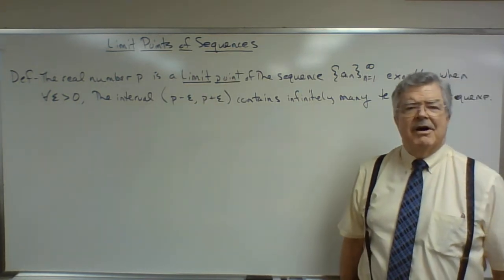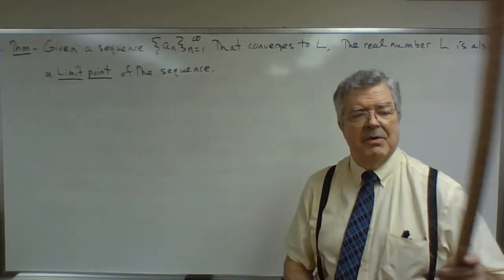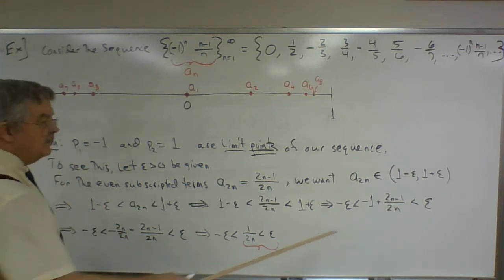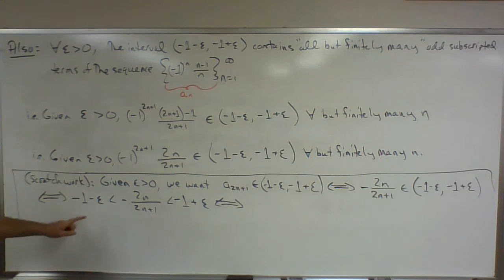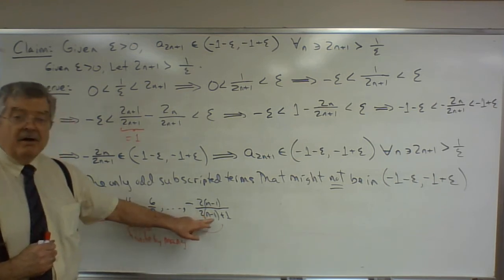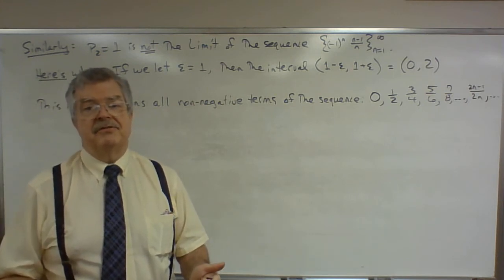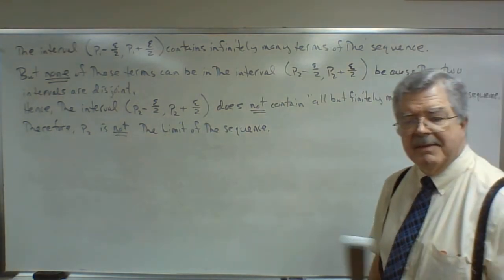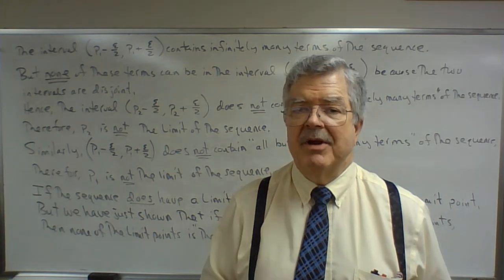MTH 4425 Lecture 2 Spring 2021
Dr. Rossi's Second Real Analysis II Video